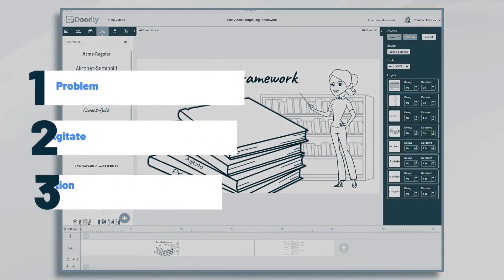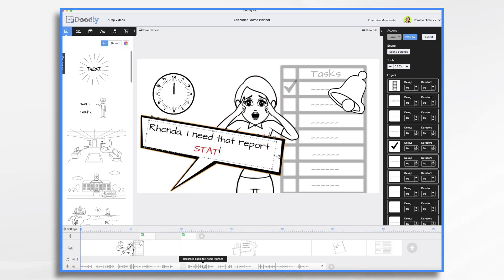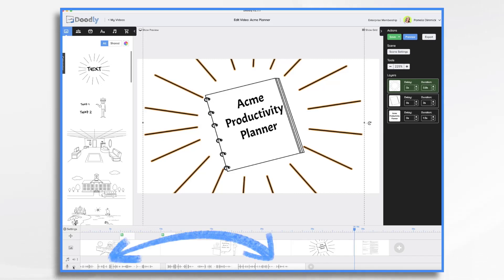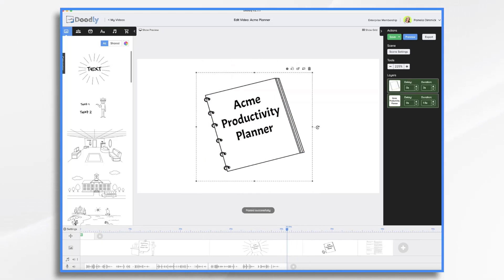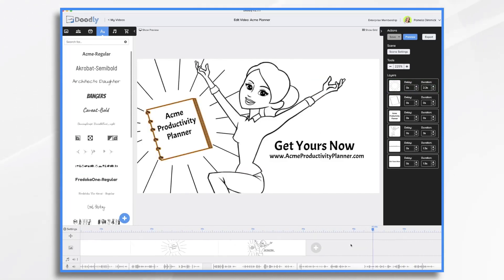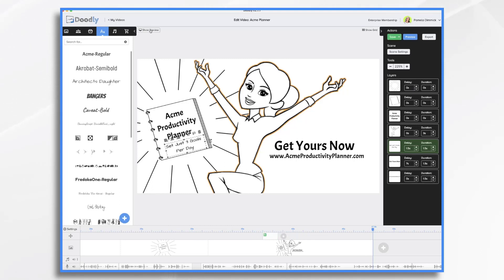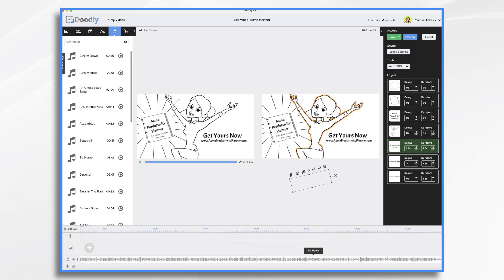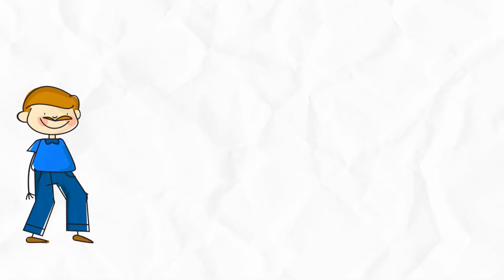The art of storytelling with animated whiteboard videos | Doodly Tutorials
Learn how to tell better stories with your whiteboard animation software, Doodly!

Sharing stories is an effective way of connecting with people. It is a powerful tool used to breathe life into every successful brand. It is a crucial component of every marketing campaign. Storytelling is the process of using fact and narrative to communicate something to your audience. Some stories are factual, and some are embellished or improvised in order to better explain the core message. It helps make ideas stick. People love to hear stories because it creates that human connection based on empathy.

Studies show that people remember stories 22x more than facts and figures alone and it can boost conversion rates by a significant 30%. According to Neil Patel, “62% of B2B marketers rated storytelling as an effective content marketing tactic”.

What if you could create content using your words, visuals, and the power of narrative to tell an enthralling tale? With Doodly you can create an engaging whiteboard video that does just that.

Stories are the building block of any brand. A relatable narrative will build trust and loyalty. Meanwhile, whiteboard animation is a powerful tool for businesses that helps increase customer retention and participation.

A study about whiteboard animation conducted by Dr. Richard Wiseman who’s a professor of psychology found that whiteboard animation increases customer retention by 15% and their participation rate increased to 66% compared to your typical talking head videos.

As you can imagine, blending Doodly with storytelling is a winning combination.